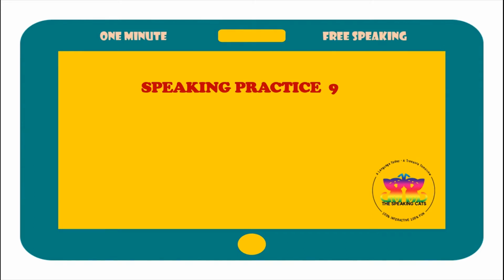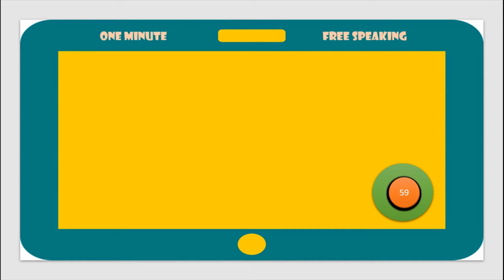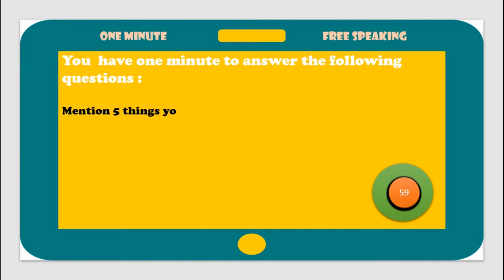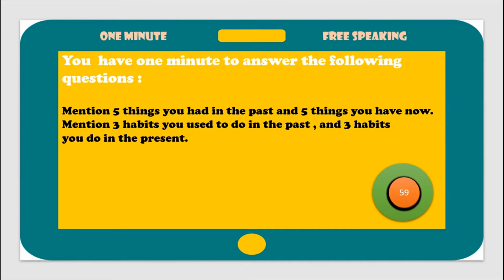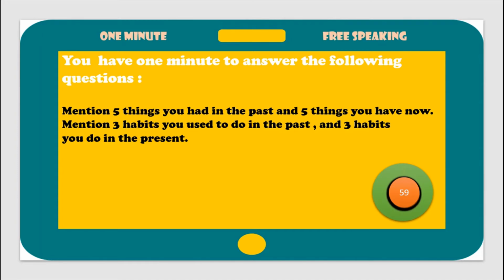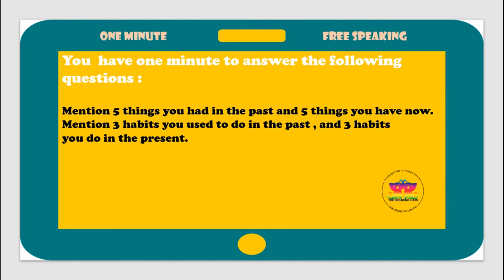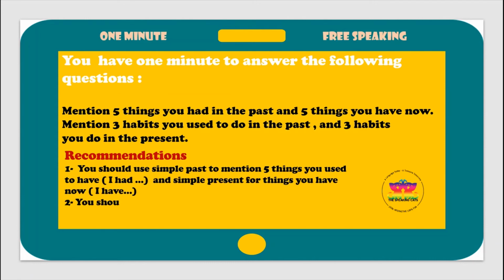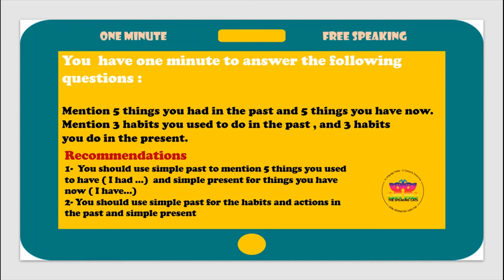Speaking Practice 9 : PERSONAL BELONGINGS & HABITS (THEN AND NOW)